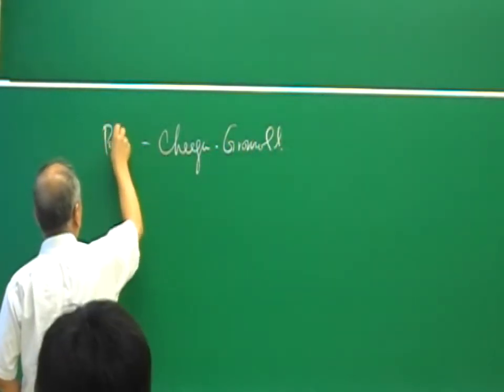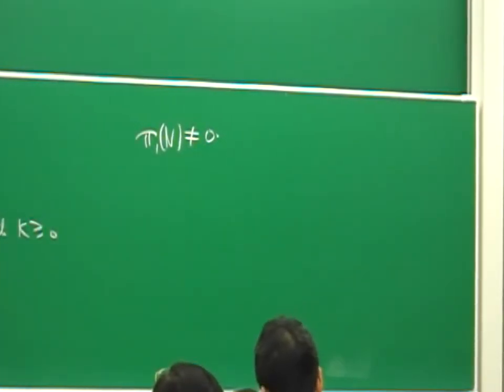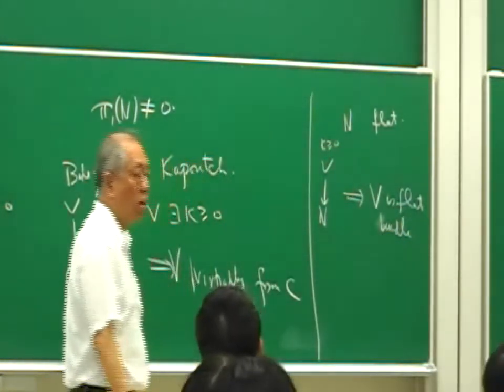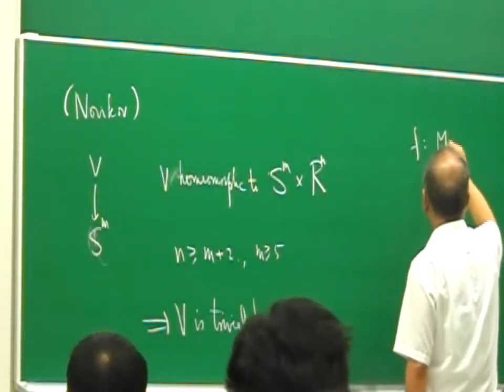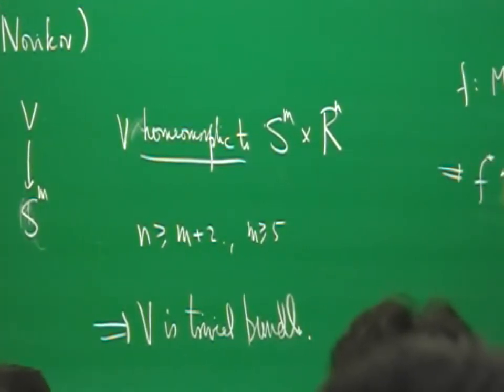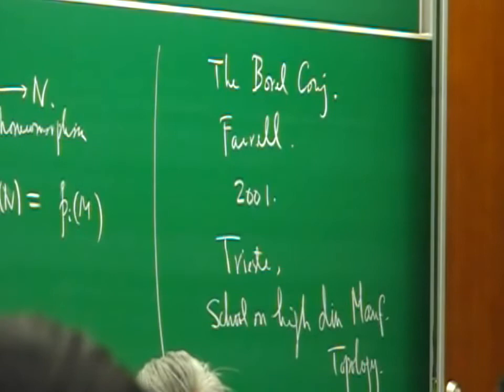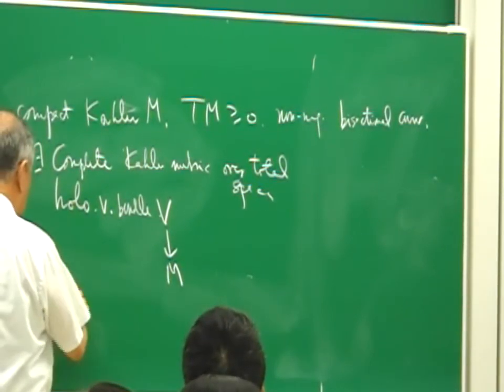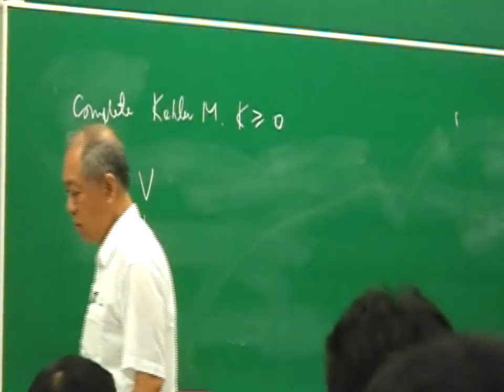Open problems and discussions (V) by Prof. S T Yau(1/5)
【Distinguished Lecture Series of S. T. Yau】

Open problems and discussions (5)
丘成桐教授 ( Harvard University, USA & 臺灣大學數學系 )

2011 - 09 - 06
10:00 - 11:00 (Tue.)
天文數學館 101